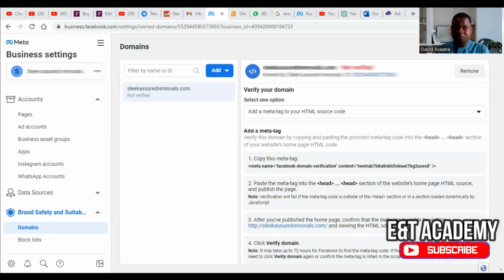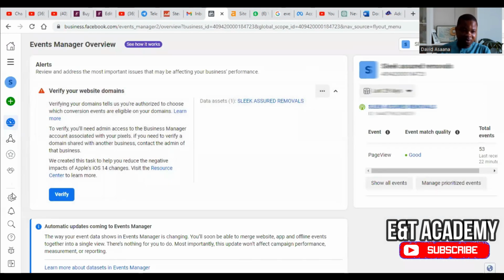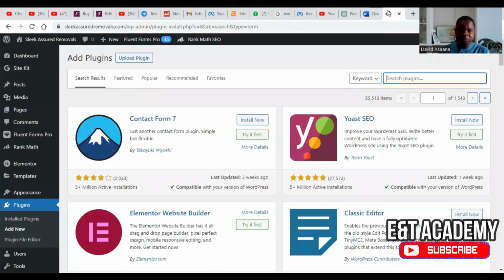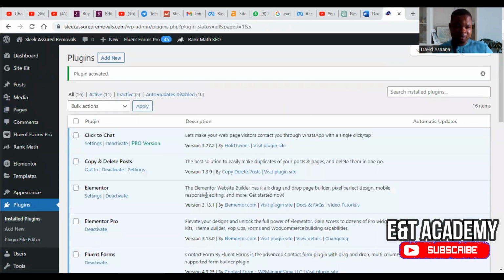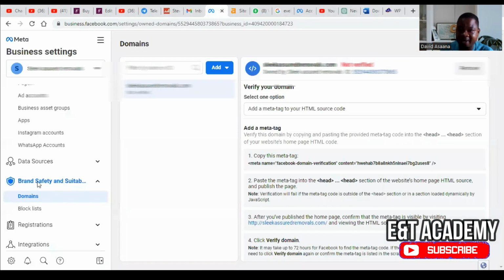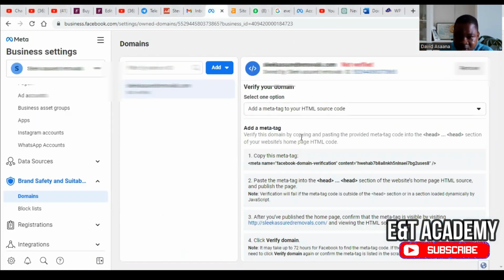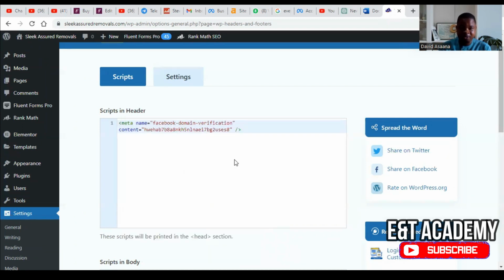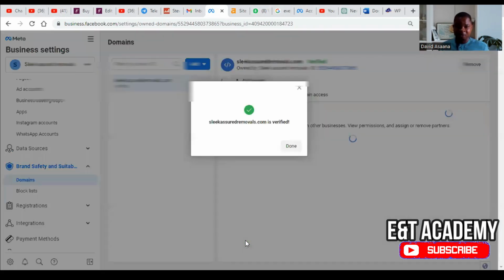How To Verify Domain in Facebook Business Manager For WordPress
Follow the steps in this video to verify your Domain in Facebook Business Manager For WordPress.

If you want to place an order for re-instatement of your account, WhatsApp us by clicking